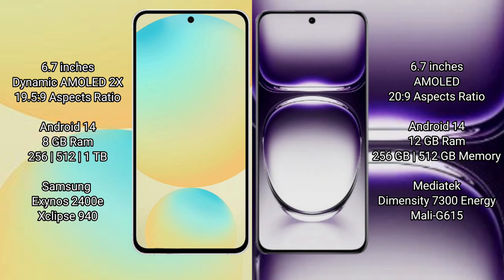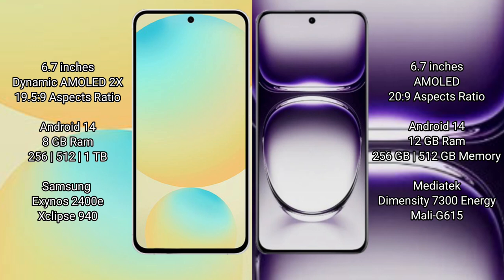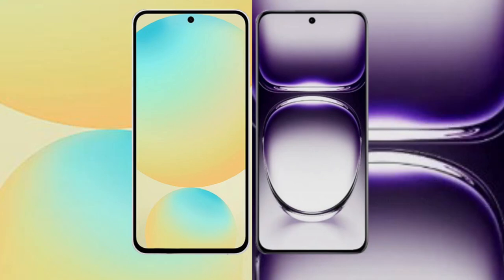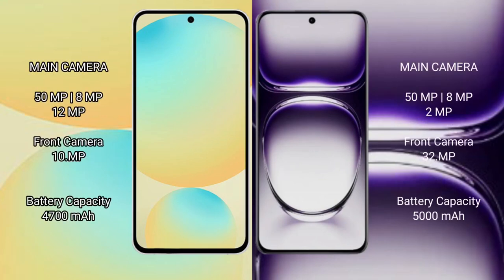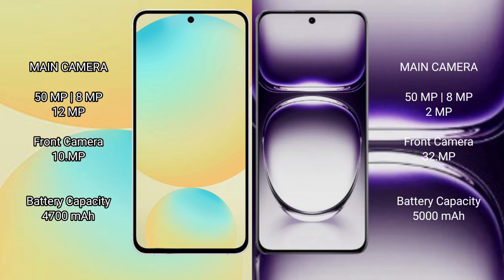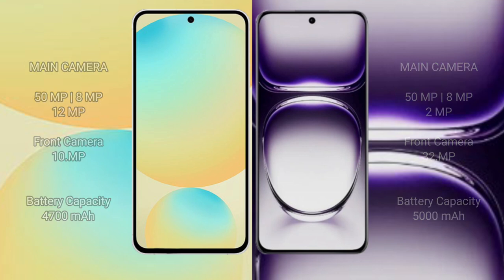Samsung Galaxy S24 FE vs Oppo Reno 12 Review